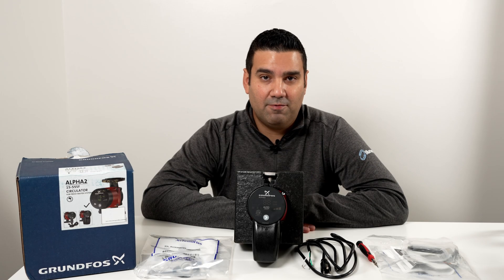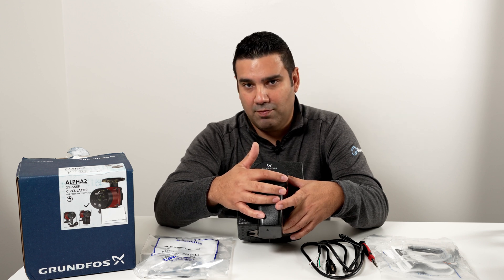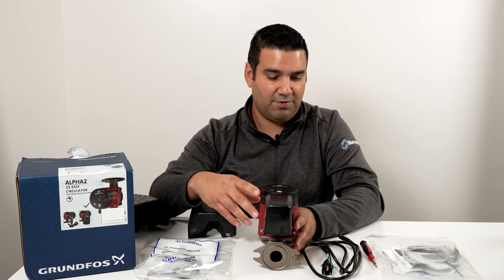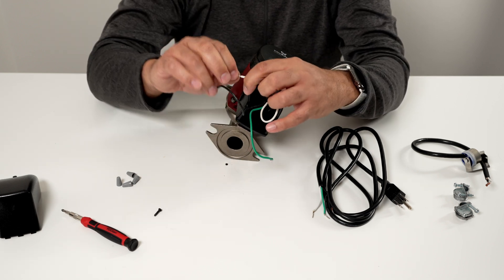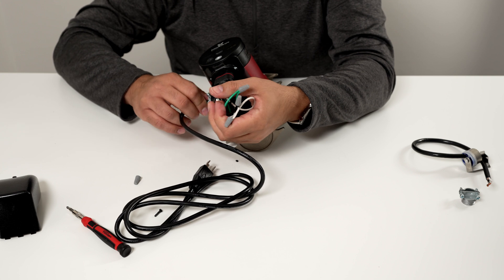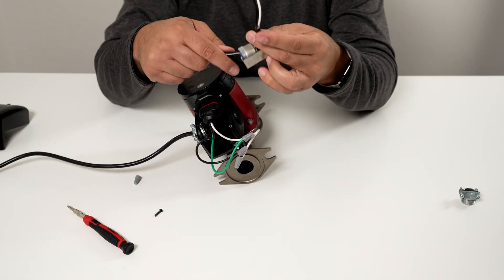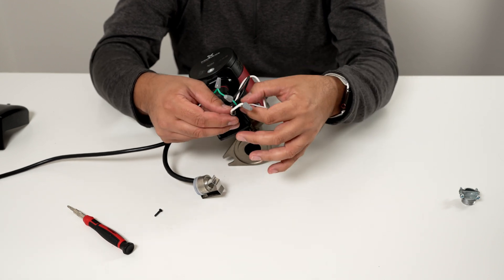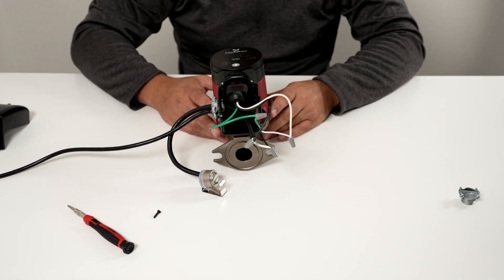Wiring an Aquastat & Line Cord / Grundfos Alpha2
Introducing the Grundfos Alpha2. John with Blumenauer Corporation walks us through the wiring of the Grundfos Aquastat and Line Cord.